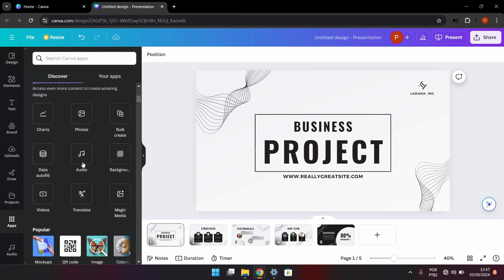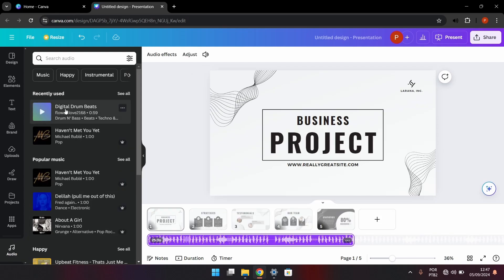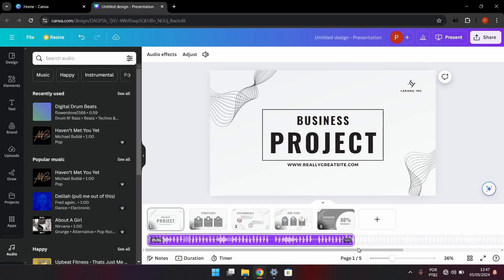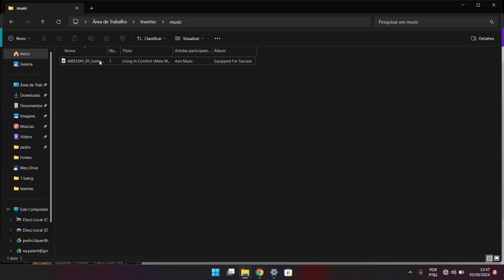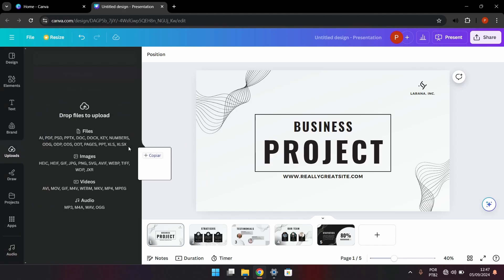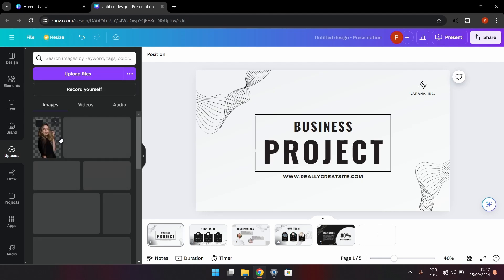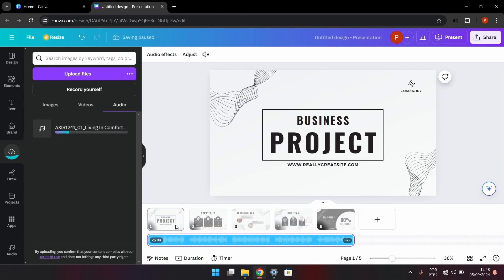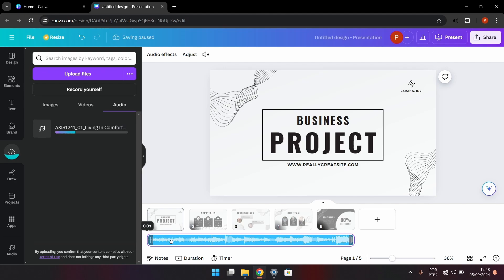How to Add Music on Canva Presentation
In this video I'll show you How to Add Music on Canva Presentation